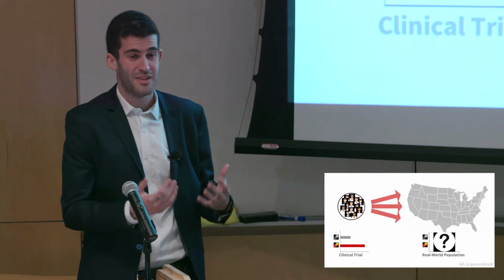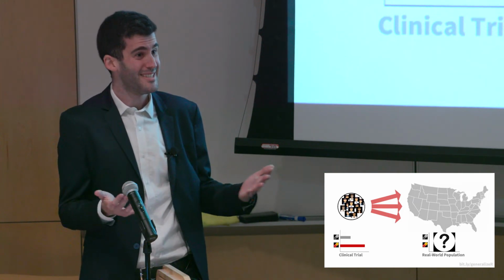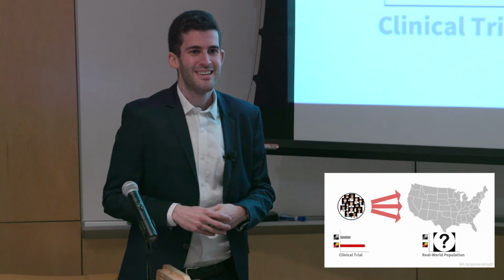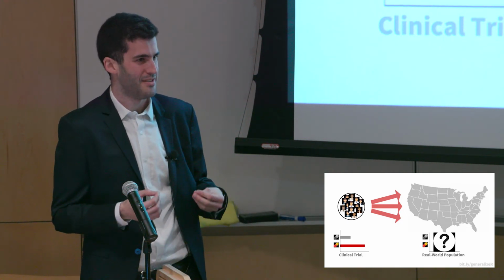2019 JHU Three Minute Thesis Third Place and Alumni Choice Winner | Benjamin Ackerman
The 2019 Three Minute Thesis third place and alumni choice winner, Benjamin Ackerman, JHU Bloomberg School of Public Health, “Clinical Trials: How Do Their Results Translate to the Real World?”

Presentations from the fourth annual Johns Hopkins Three Minute Thesis Competition were held on April 17, 2019. Doctoral students had three minutes or less to present their dissertation research to a non-specialist audience using a single, static PowerPoint slide.